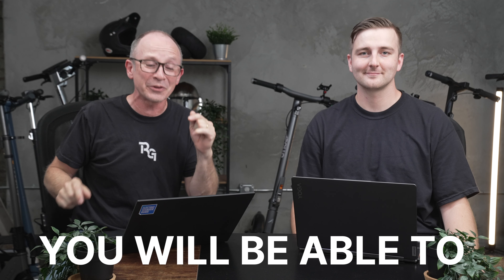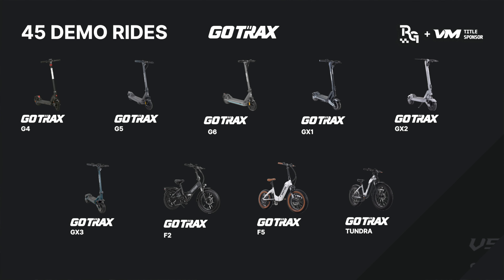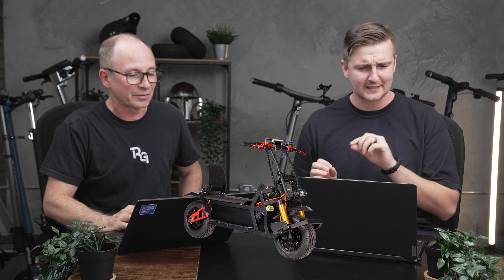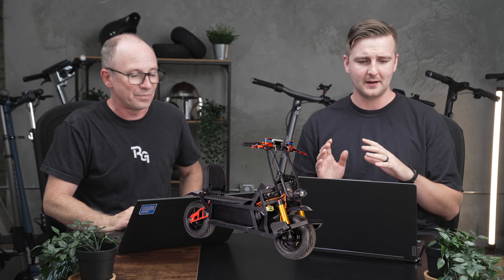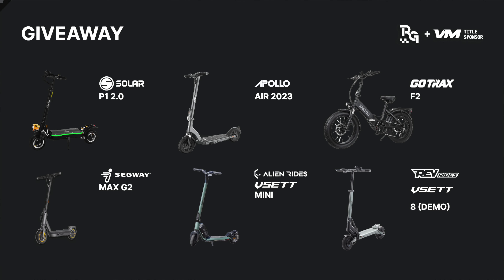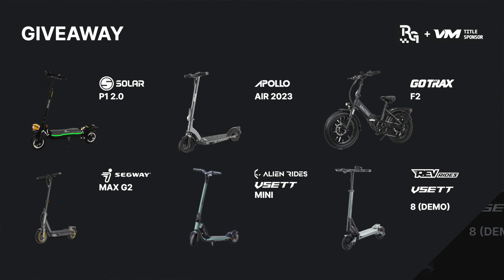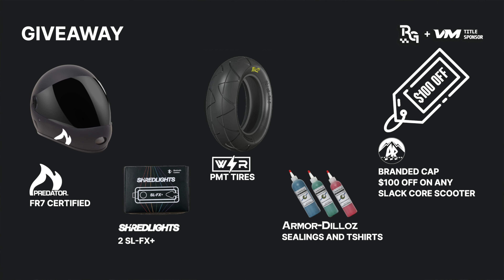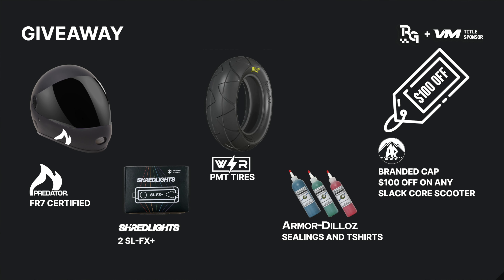Can You Test Ride All 45 Electric Scooters in 1 Day? - Rider Fest!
Forward this to your scooter friends in California! Mitchell and Paul reveal all 45 demo electric scooters at Rider Fest, plus the 5 scooters that riders will get to take home!

The catch is, you have to be there to get one of the five scooters to keep, but the odds are good, and get better with every demo ride you take!

🛴 Segway GT2 🛴